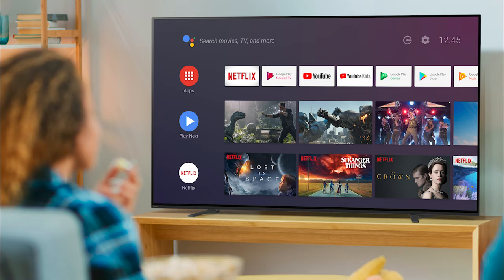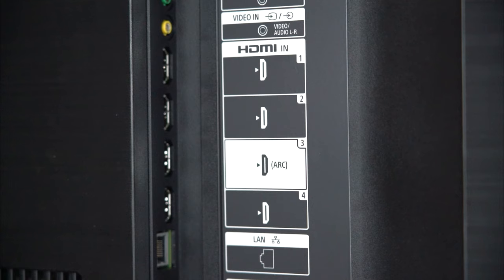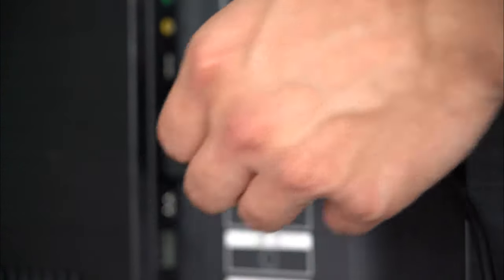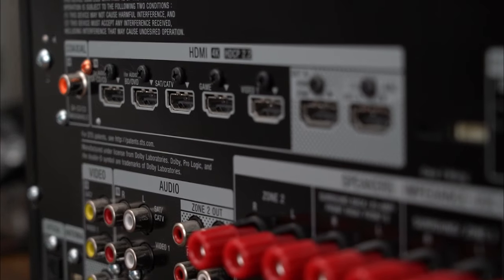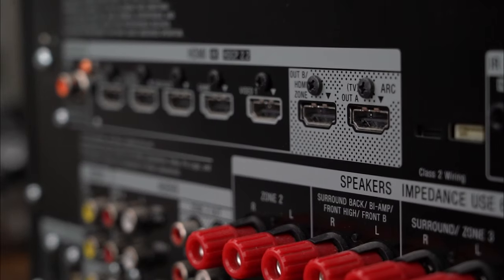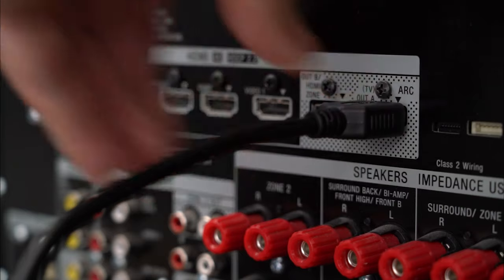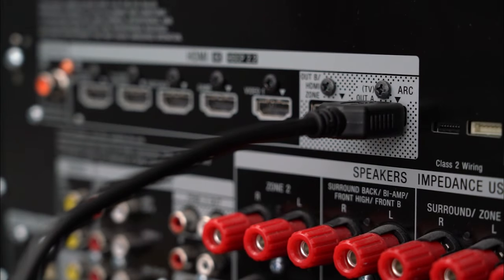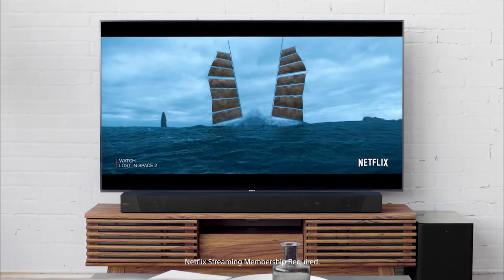Sony TV Feature Overview | ARC vs eARC Explained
Learn more from Derek about the advantages of Audio Return Channel (ARC) and its step-up technology, Enhanced Audio Return Channel (eARC).

If you’d like to learn more about the models in our TV lineup, please